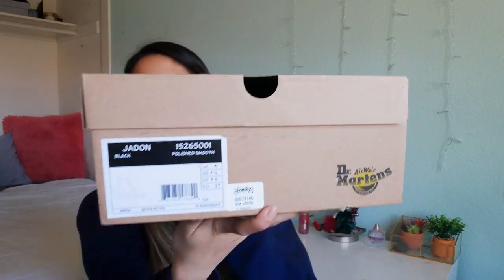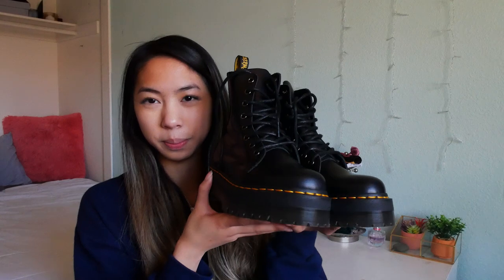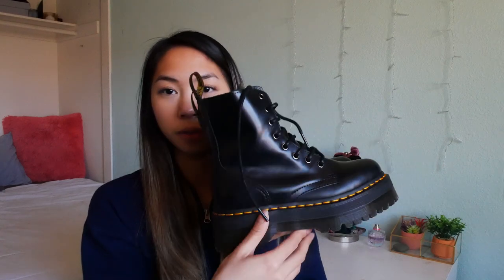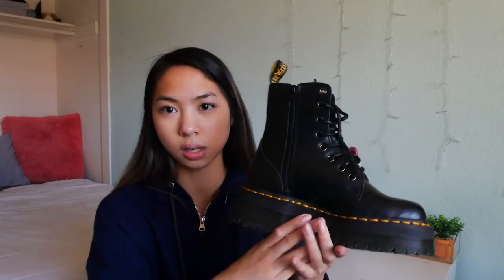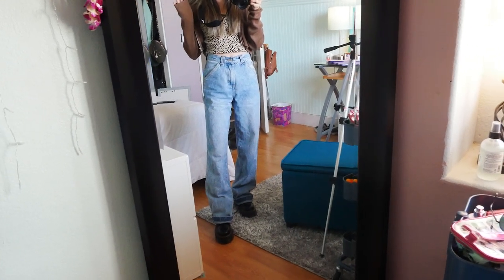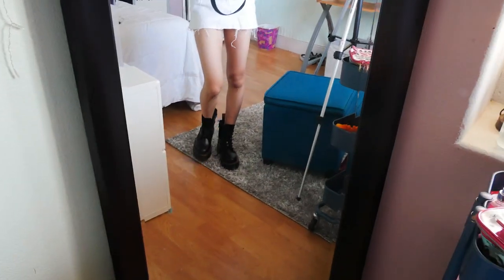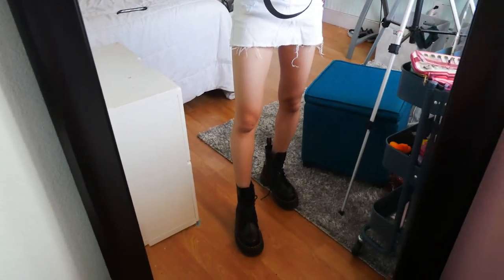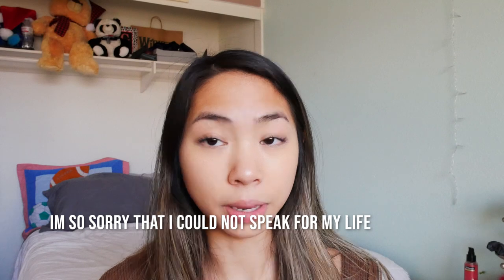UNBOXING DR.MARTENS & A CUTE TRY ON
HEY GUYS!! hope you enjoyed this review and unboxing of the jadon doc martens. i upload at the beginning of the week so be on the look out, but in some cases i will upload twice! Enjoy the rest of your day:)